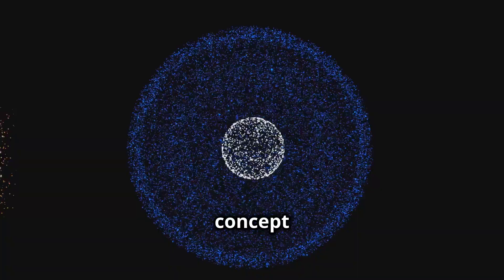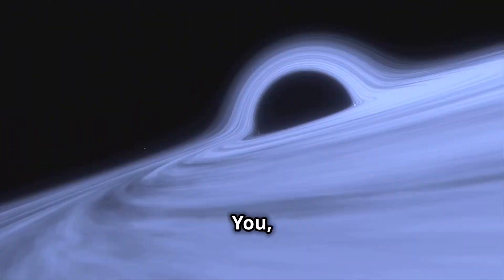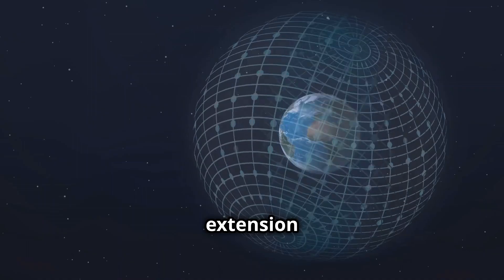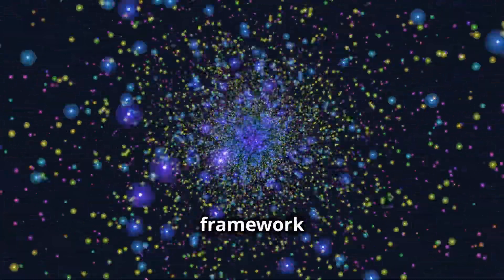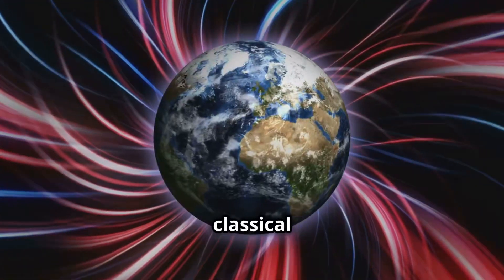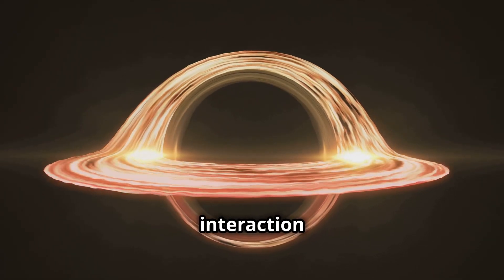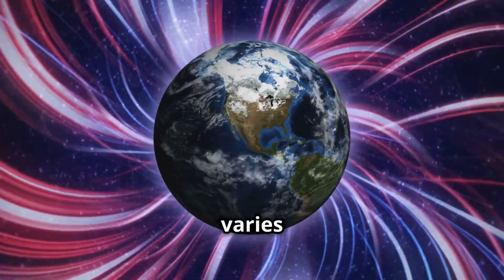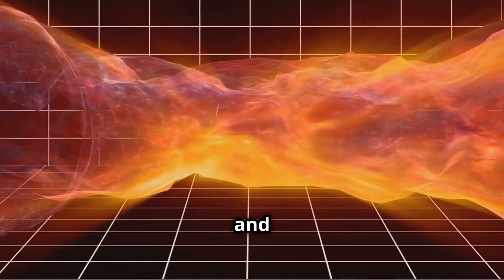The mystery of gravity chapter 1 presented by: LS. Larkey & The Unified Theory of You.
Dive into the enigmatic world of the Subtle Magnetic Field (SMF), a force that transcends traditional physics, originating beyond the tenth dimension. This video explores how the SMF interacts with the Relative Vacuum of Space (RVS) to mold cosmic phenomena and structures, offering new perspectives on the universe's dynamics. Unlike anything we've known, the SMF isn't just a magnetic field but a manifestation of higher-dimensional consciousness and energy, profoundly impacting everything from galactic formations to planetary protection.

Discover the pivotal role of SMF in potentially revolutionizing space travel, advancing health through consciousness techniques, and fostering groundbreaking scientific research. Join us as we unravel how the interaction between SMF and RVS could hold the secrets to future technological and therapeutic advancements.